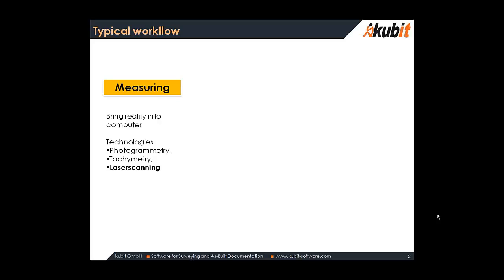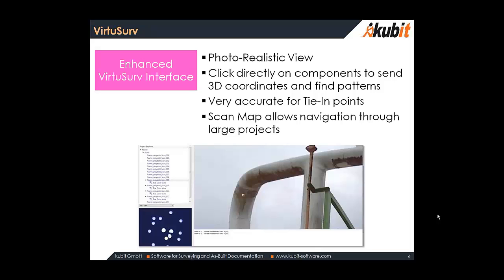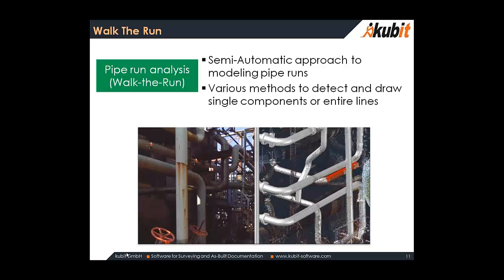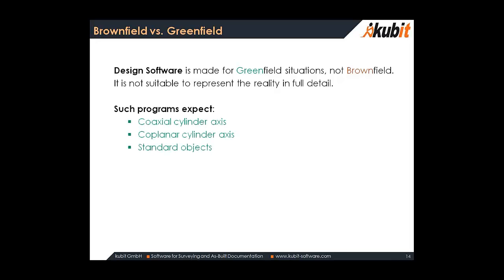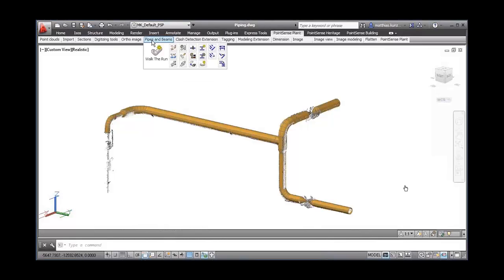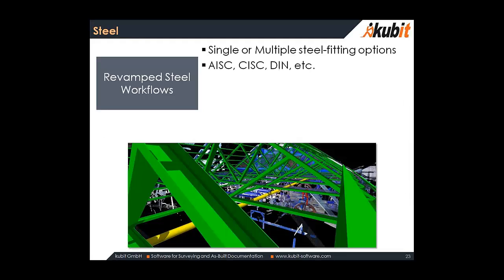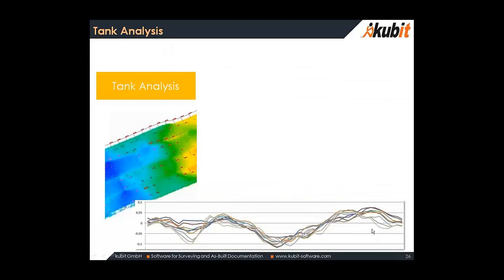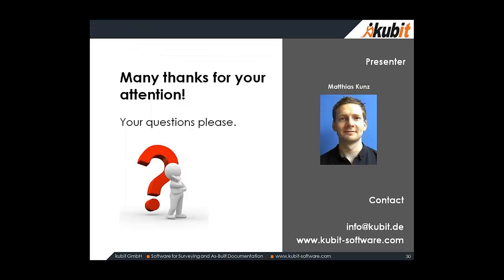Kubit PointSense Plant